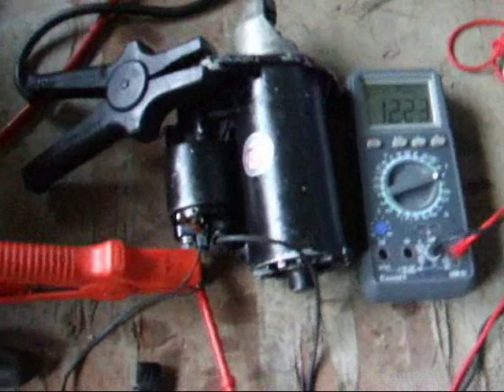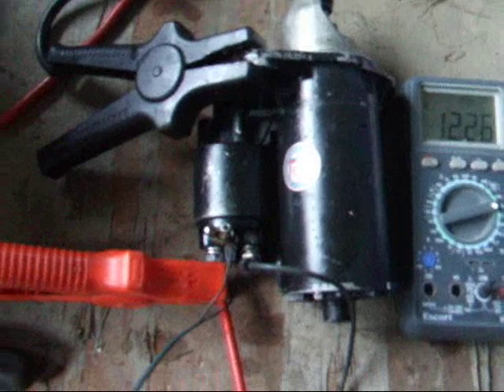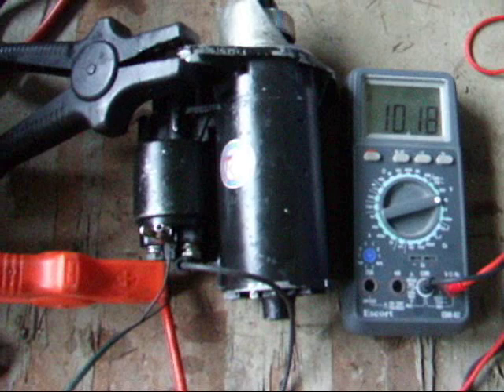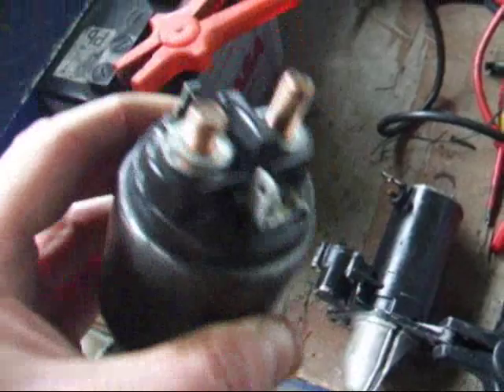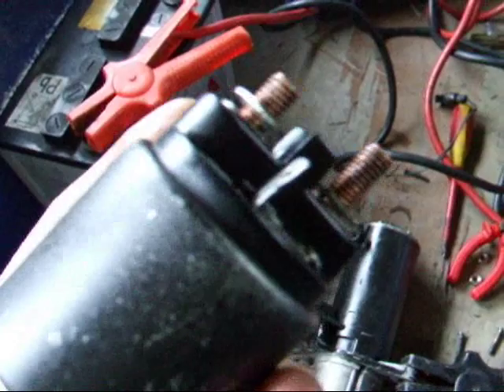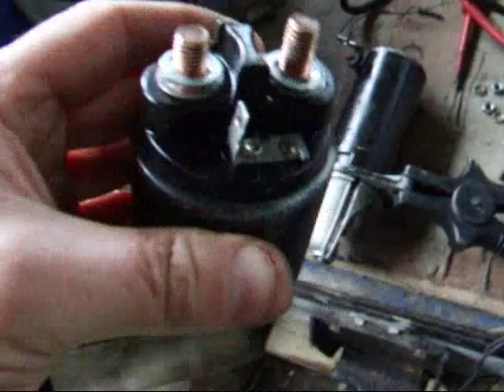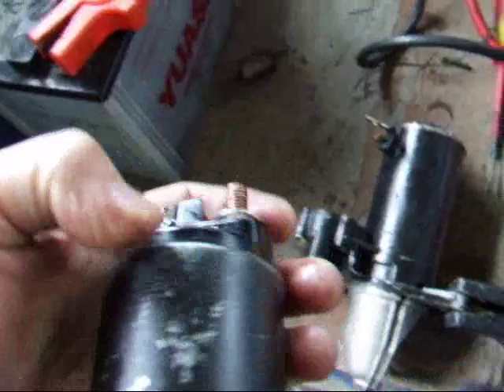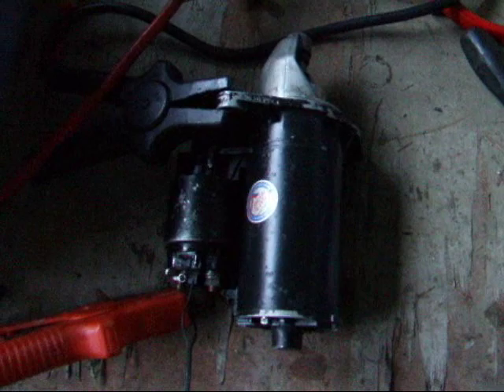Land Rover V8 Starter solenoid fix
How I bodge fixed my Rover V8 starter solenoid.  It worked for me but maybe I was just lucky with dirty solenoid contacts.  If the contacts were worn then it would be a different story.  Lasted for a month so far without letting me down.  Fingers crossed the bodge fix keeps on working. - UPDATE - Still going strong April 2012

UPDATE February 2013 - Solenoid bodge still perfect but another problem with the starter raised its ugly head.